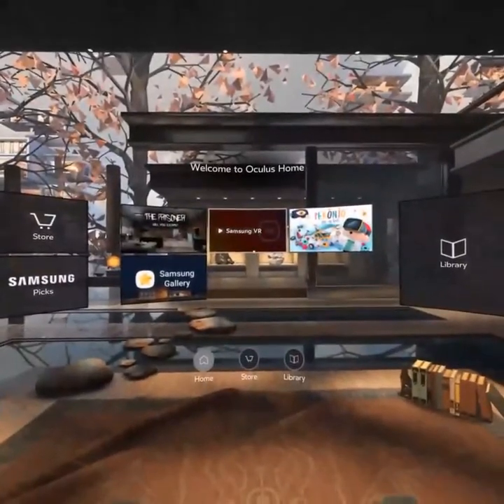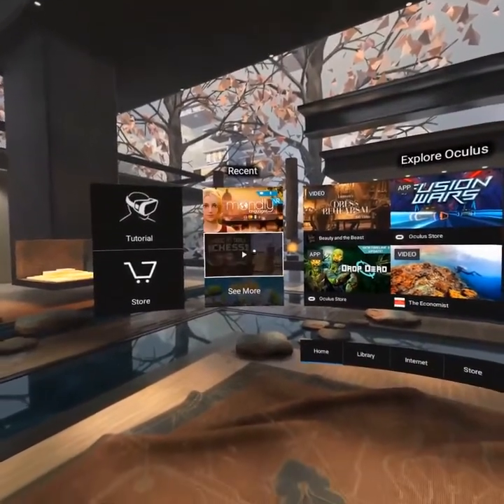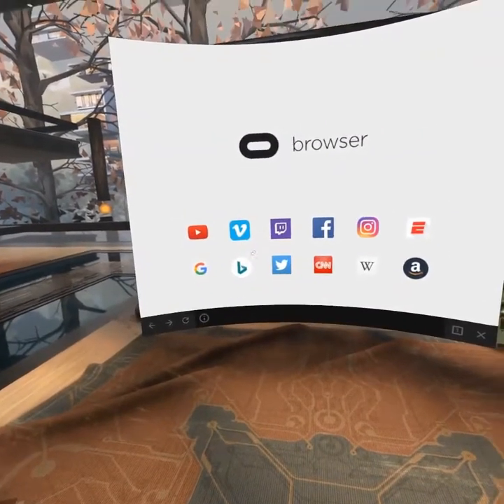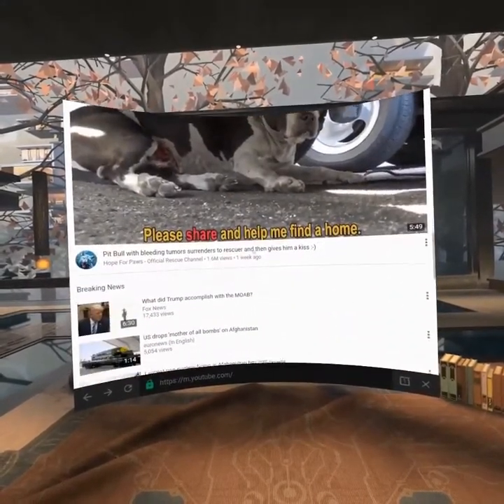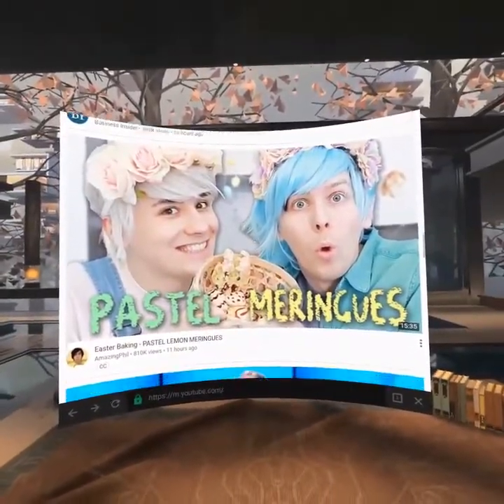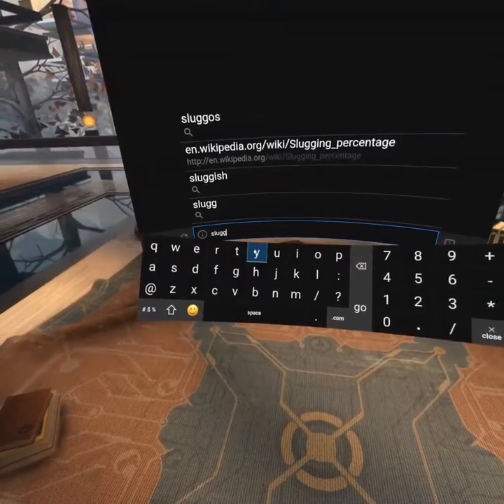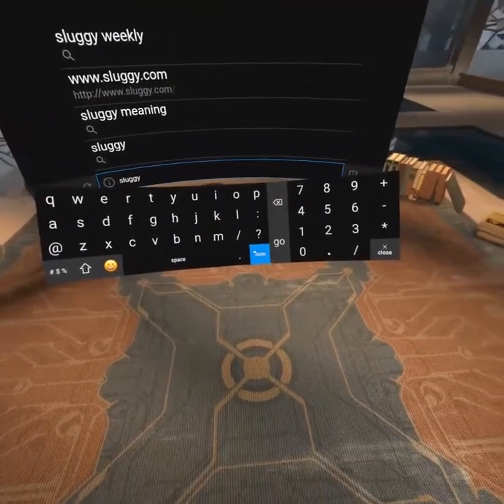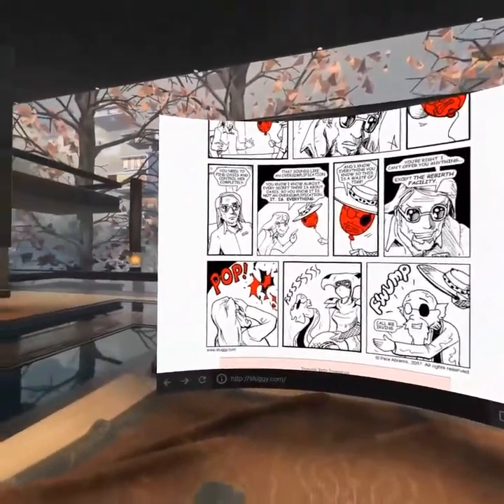Comparing Old Oculus Home and New - April 14th Update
I decided to do a brief comparison of the old Oculus UI and the new, since the new update includes some screen door effect (SDE) minimizing magic, as well as new features like a browser and video discovery.

The old UI video was downloaded off my Facebook page, so might have a little extra compression making it "worse" than it was originally, but it's still a fair comparison. The new UI does make it much, much easier to not see the SDE; it's still there if you look, but it doesn't stand out. The browser works, though the keyboard is not situated for a lot of typing--you're not going to talk in forums or chatrooms with it, lol. The video discovery is cool as well.